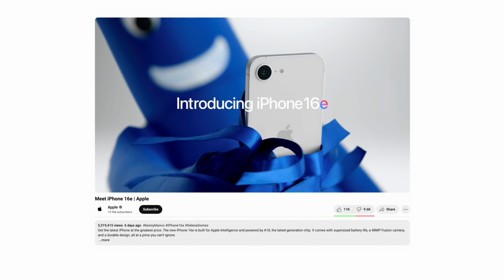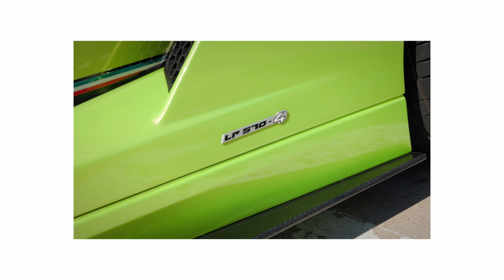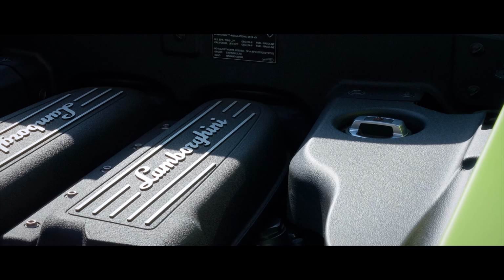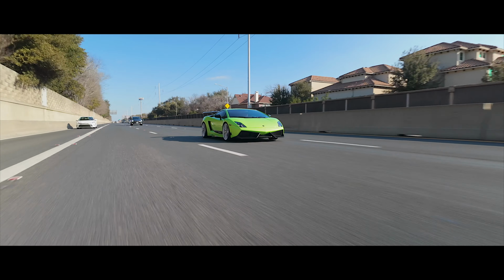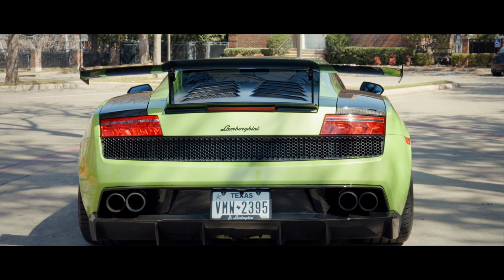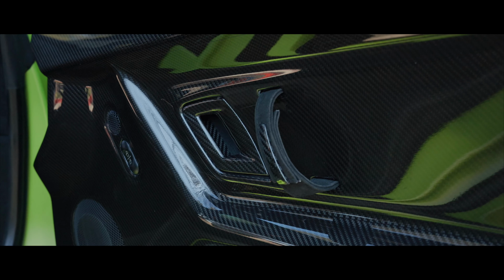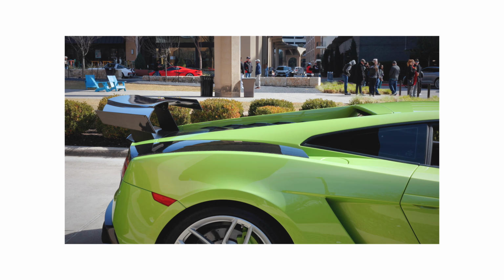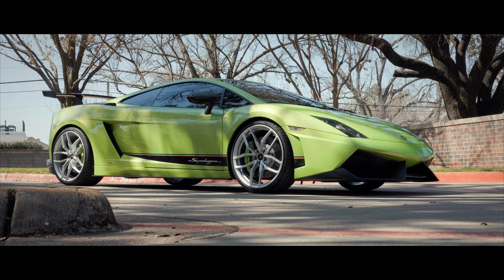Is Owning a Lamborghini Gallardo a Financial Nightmare?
Ever thought about owning a Lamborghini Gallardo someday? In this exciting car review, I take you up close and personal with one of the rarest Gallardo models ever made…

- Advent, Kazuma Jinnouchi
- Blue Team, Kazuma Jinnouchi
- Reunion, Kazuma Jinnouchi

Chapters:

00:00 - 00:27 - Intro
00:27 - 00:56 - Opening
00:56 - 01:46 - Overview & Power
01:46 - 02:55 - Handling
02:55 - 04:26 - Exterior
04:26 - 05:24 - Intermission
05:24 - 06:21 - Interior
06:21 - 06:44 - Storage & Practicality
06:44 - 07:40 - Cons
07:40 - 09:46 - Rapidfire Round
09:46 - 11:05 - Outro